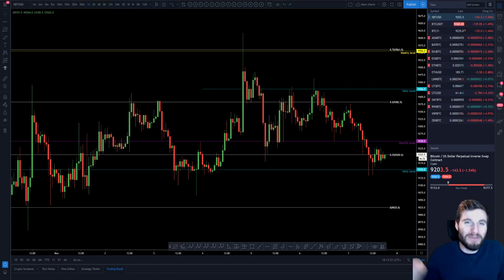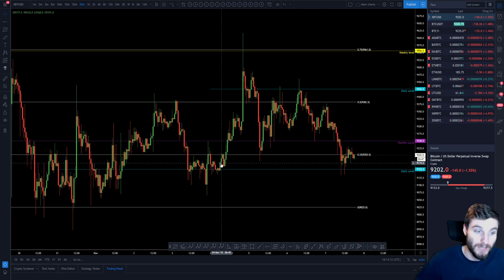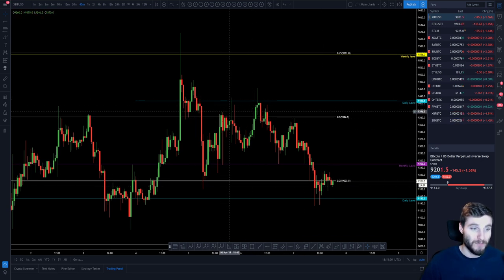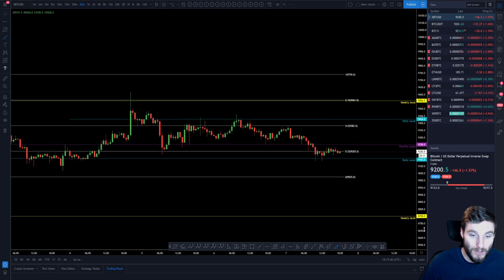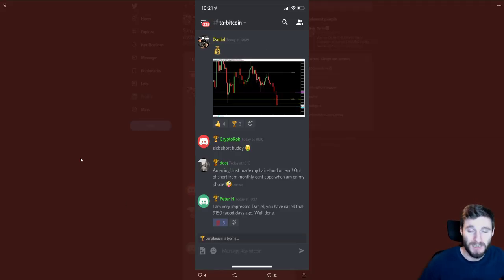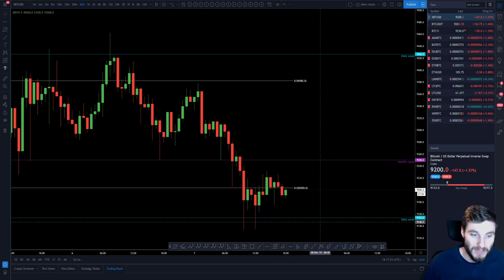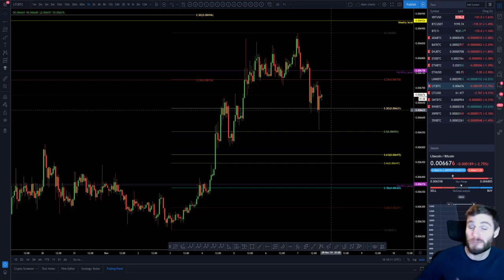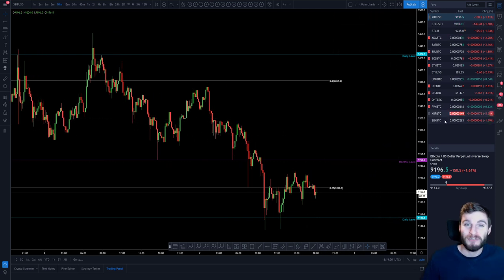Weakness back in the market! BTC - Bitcoin Technical Analysis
BTC - Bitcoin Technical Analysis price today 7.11.19 Bitcoin remains trading perfectly within my range, but we are seeing some weakness in the market, can bulls hold the daily support level??!